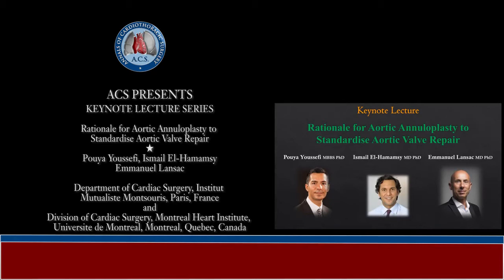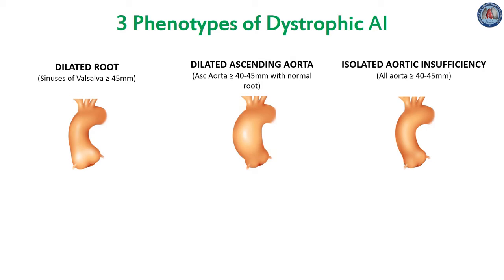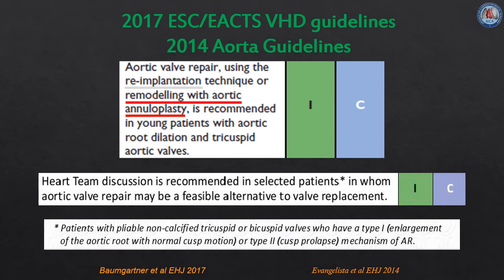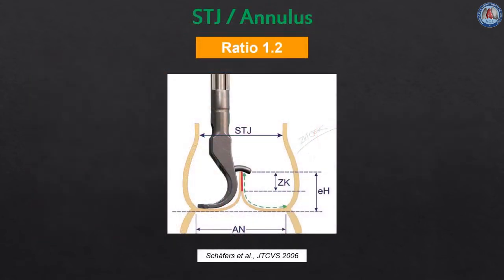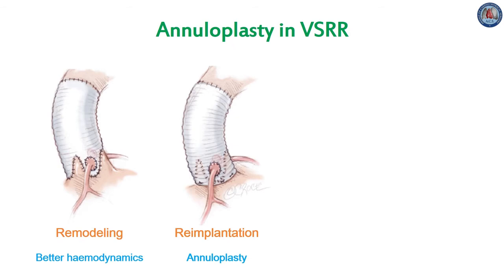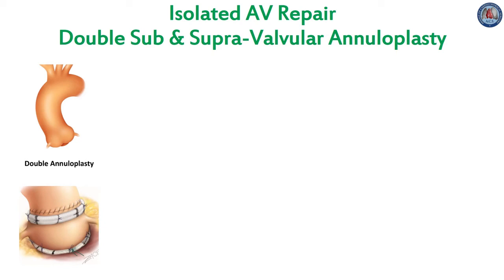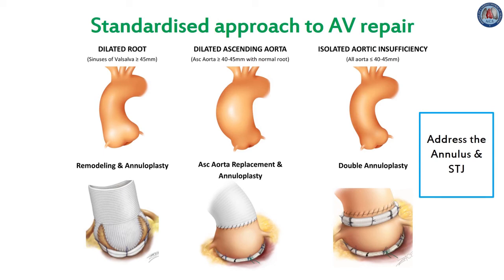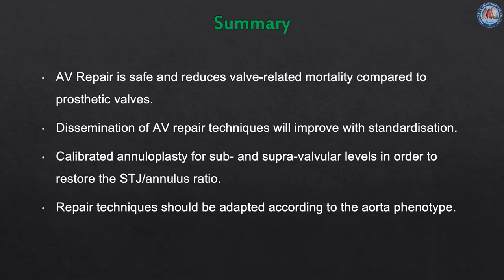Rationale for aortic annuloplasty to standardise aortic valve repair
In this keynote address Dr Emmanuel Lansac, along with colleagues Drs Pouya Youssefi and Ismail El-Hamamsy from the Institut Mutualiste Montsouris, Paris, France describe the anatomical landmarks and available techniques for aortic annuloplasty, as well as a standardised approach to aortic valve repair with ring annuloplasty according to each aorta phenotype.

Cite this article as: Youssefi P, El-Hamamsy I, Lansac E. Rationale for aortic annuloplasty to standardise aortic valve repair. Ann Cardiothorac Surg 2019;8(3):322-330. doi: 10.21037/acs.2019.05.13